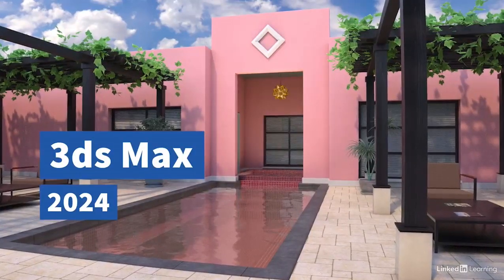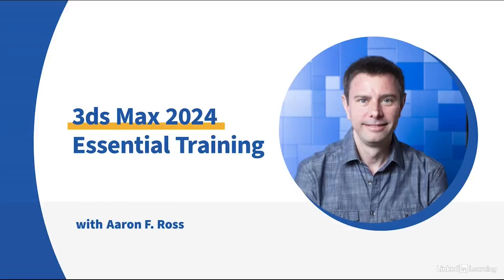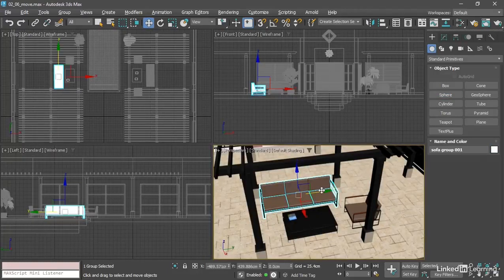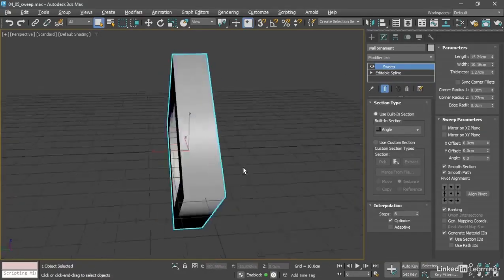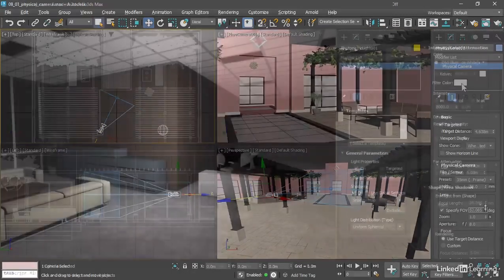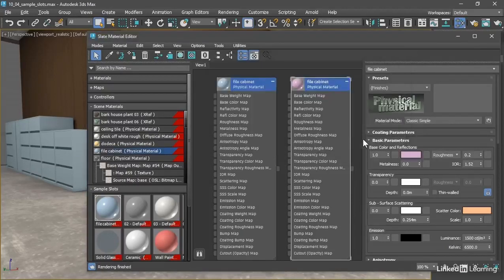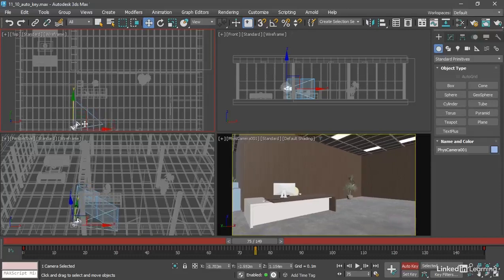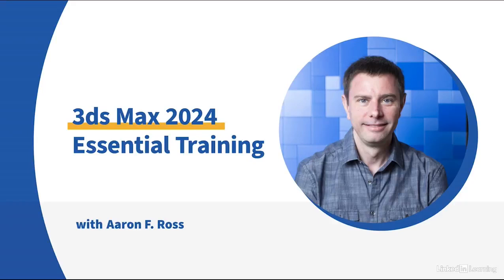3ds Max 2024 Essential Training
3ds Max is best known for its modeling and rendering tools. These strengths come into play in architecture, manufacturing, game development, industrial design, and motion pictures. There are dozens of features and techniques to master, from modeling and texturing to lighting and rendering. This course covers 3ds Max from the ground up, providing an overview of the entire package as well as essential skills that 3D artists need to create professional models and animations.

Learn how to get around the 3ds Max interface and customize it to suit your preferences. Discover how to model different objects using splines, polygons, and subdivision surfaces. Then, learn to construct hierarchies, add cameras and lights, and animate with keyframes. Instructor Aaron F. Ross also takes an in-depth look at materials and texture mapping, as well as options for rendering engines such as Arnold and Quicksilver.

Topics include:
Customizing the interface
Selecting, duplicating, and editing objects
Modeling with splines
Parametric modeling with the Modifier Stack
Polygon and subdivision surface modeling
Framing shots with cameras
Lighting with photometrics and daylight
Building materials
Mapping textures
Linking objects in hierarchies
Creating and editing keyframes
Rendering an image sequence